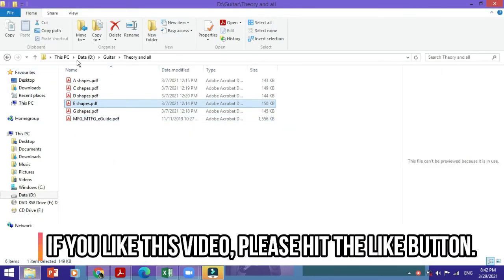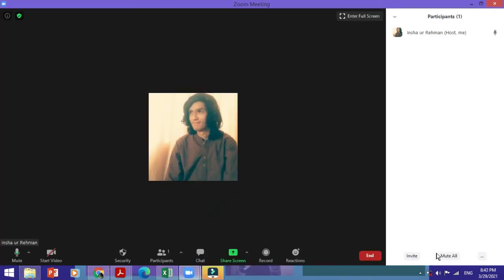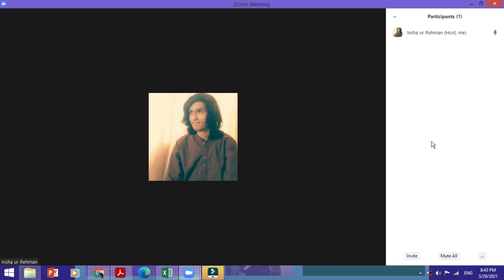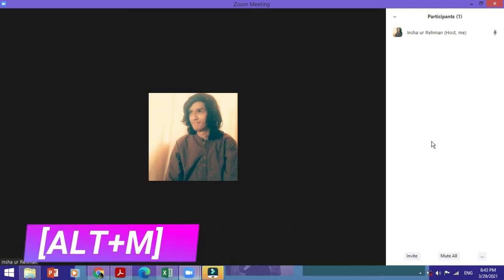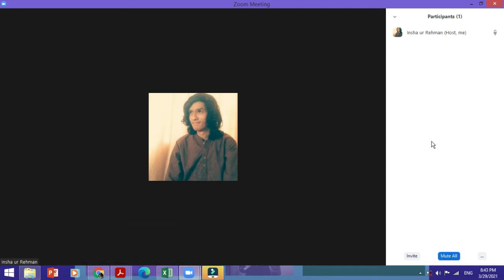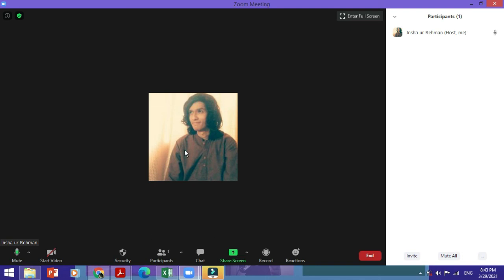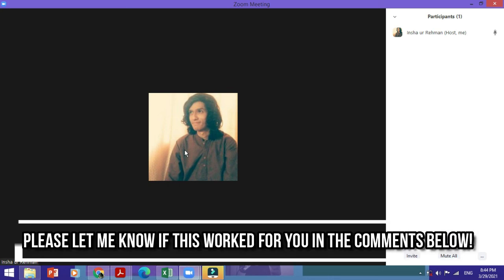How to mute everyone on Zoom using keyboard shortcut - FULL GUIDE